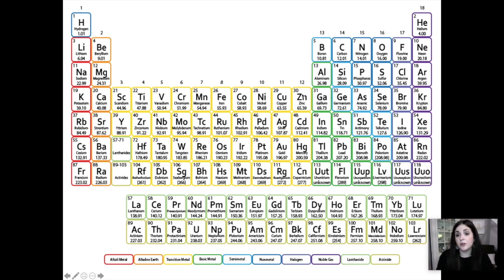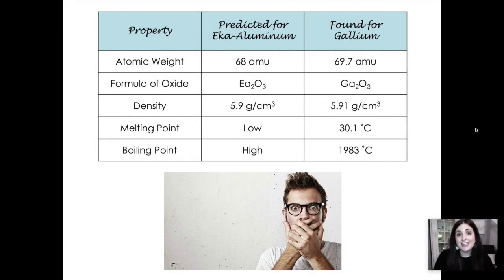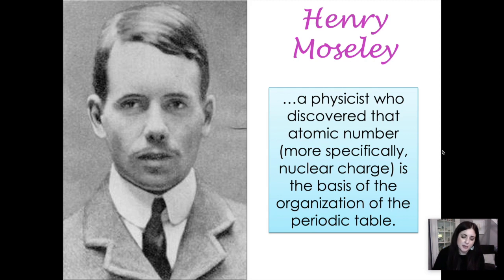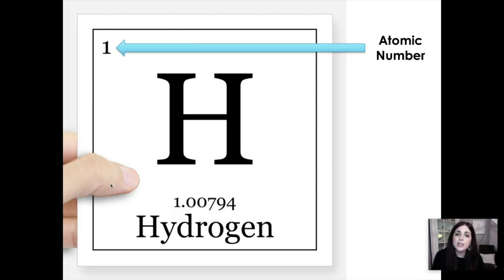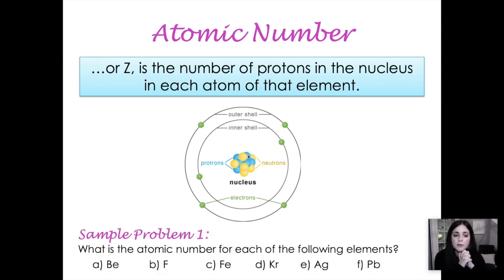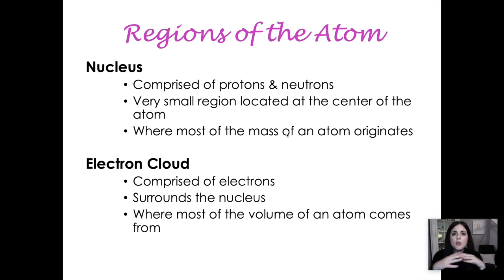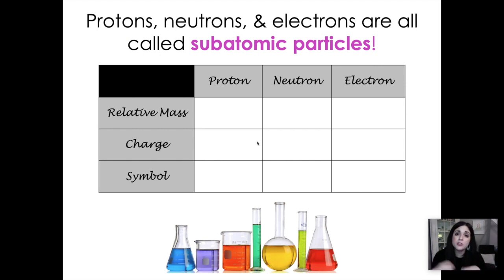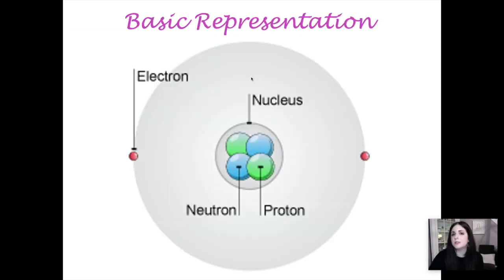Unit 3: The Periodic Table and Subatomic Particles